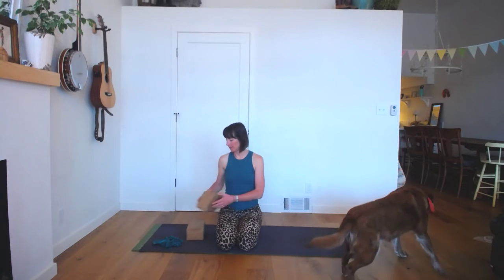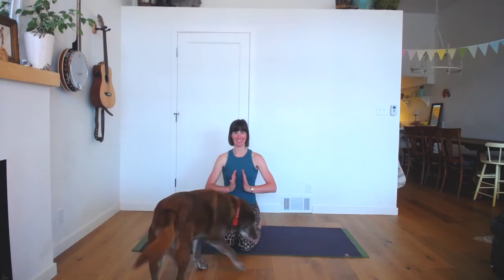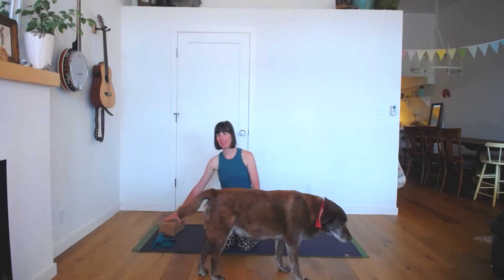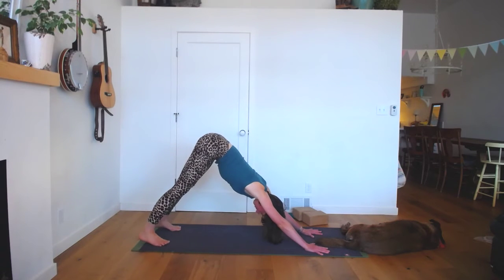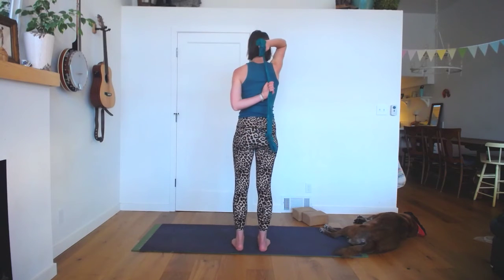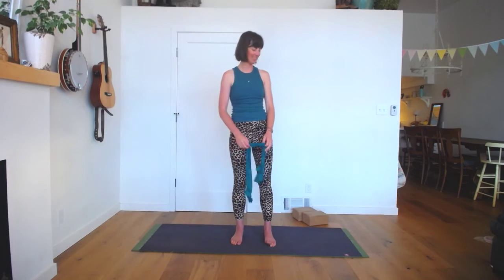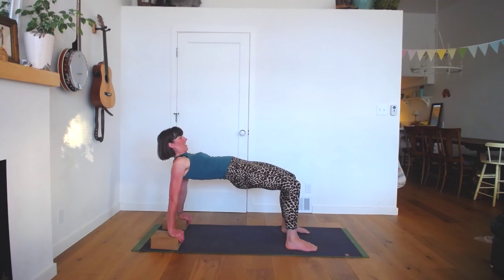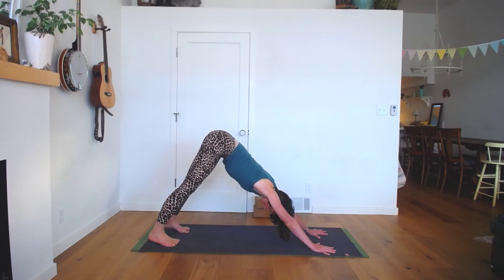Day 14 Gomukhasana Arms and Purvottanasana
Challenge your shoulder extension in this sequence. Use a resistance band to make it even more fun!